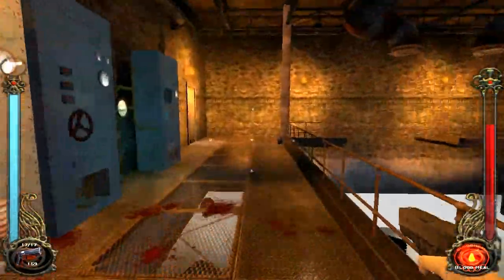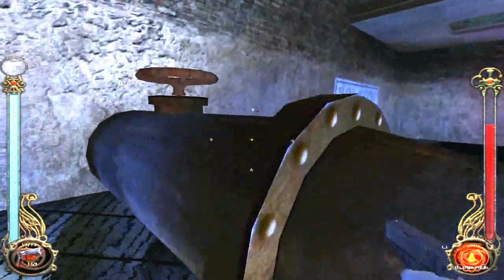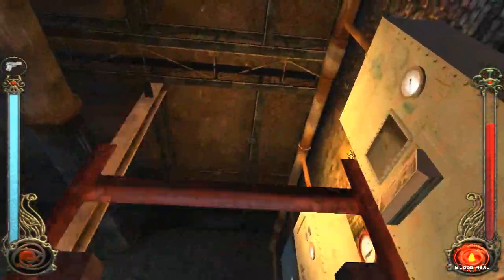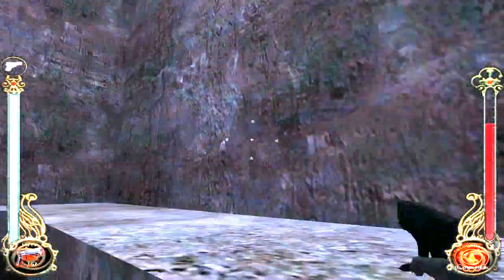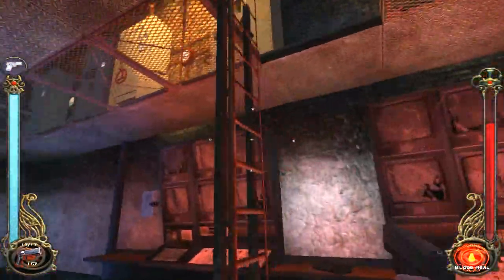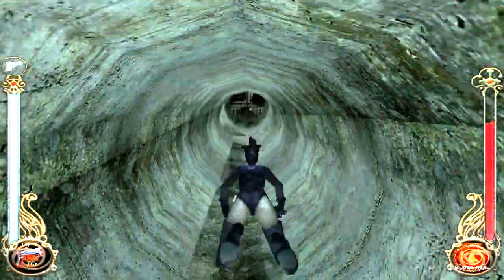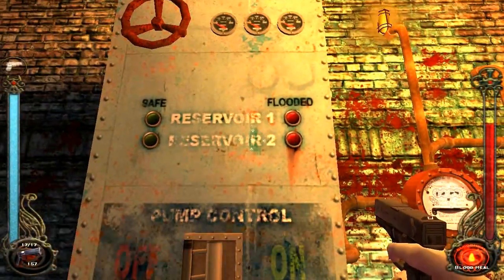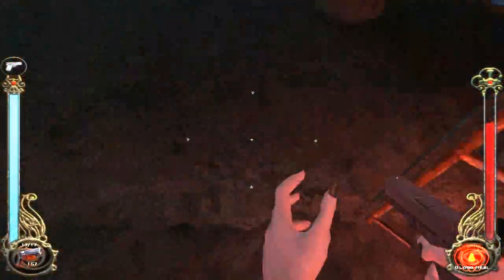Let's Play Vampire the Masquerade: Bloodlines - Pumping Puzzles & Fat Ferocities - 69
A sewer system steams its way into our subconscious. How will we overcome? Even when we do, how is it a reward to be greeted by giant fat demon people who shoot green lasers at you?

Delving into the depths of madness with Scythia, a true neutral Malkavian in the World of Darkness.

Vampire the Masquerade: Bloodlines, using non-official patch 7.8.